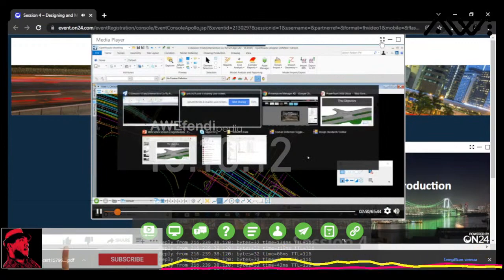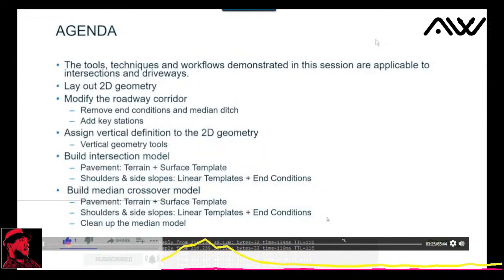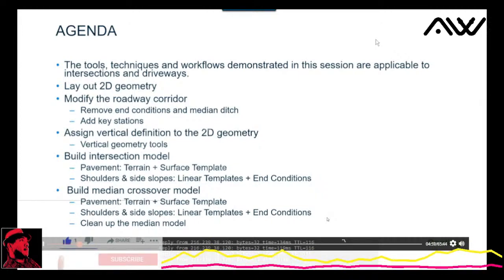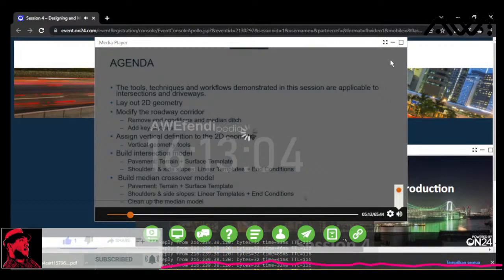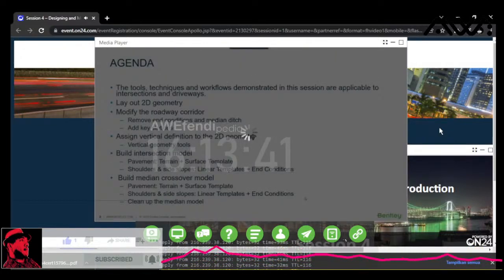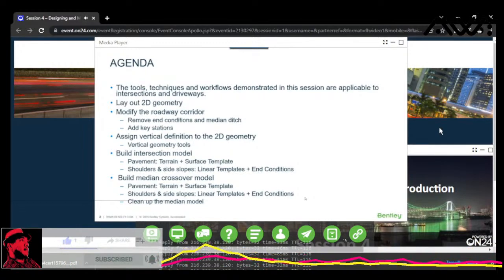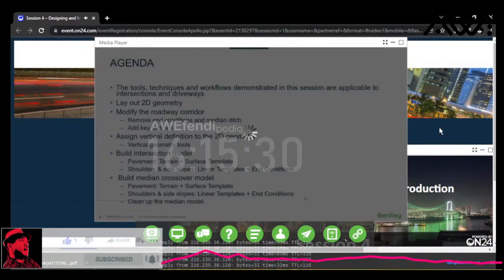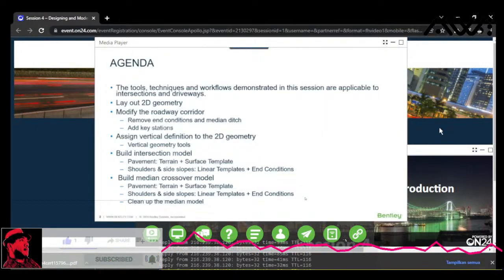Designing and Modeling Intersections and Driveways